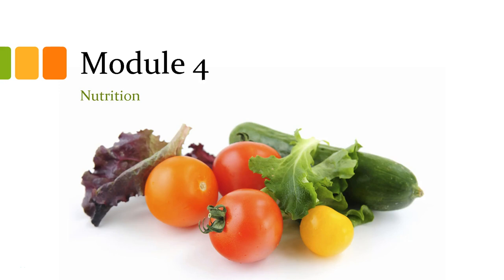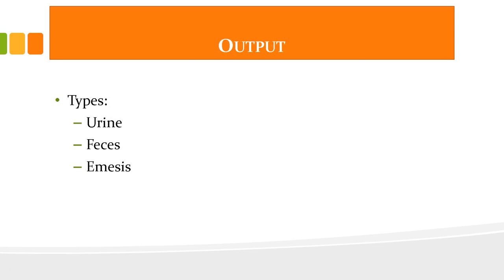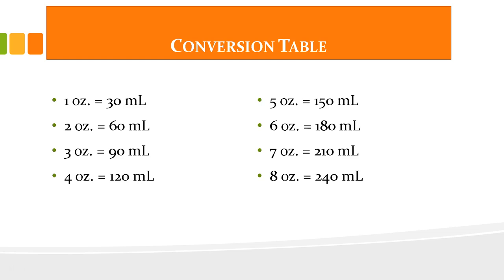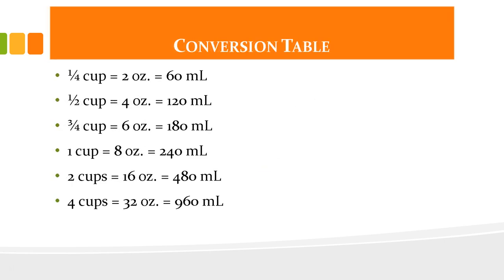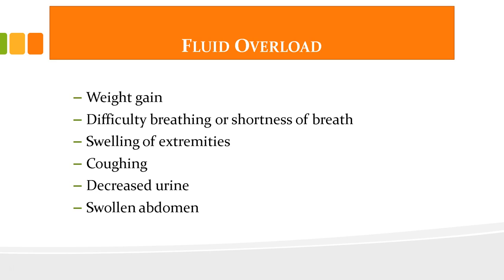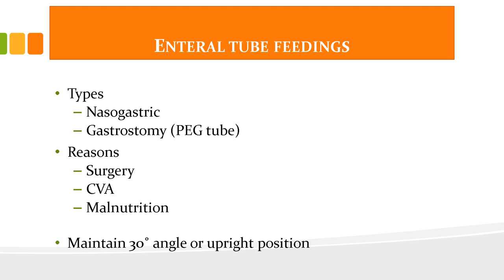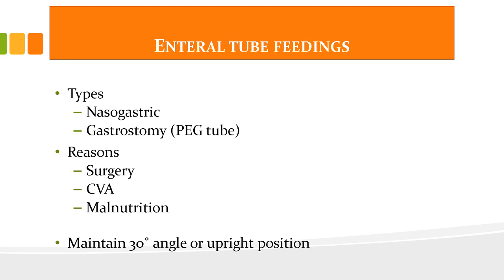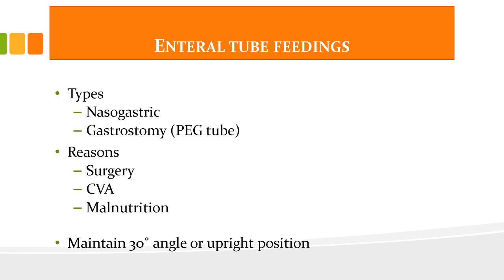4 CNA Part 2